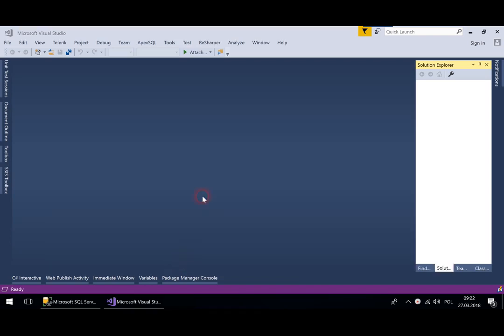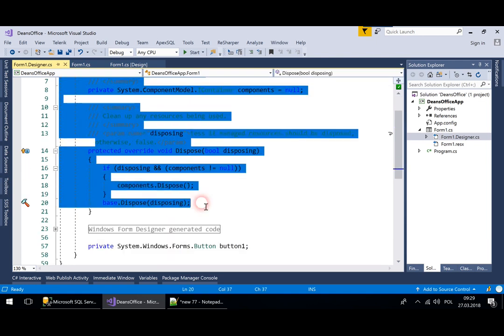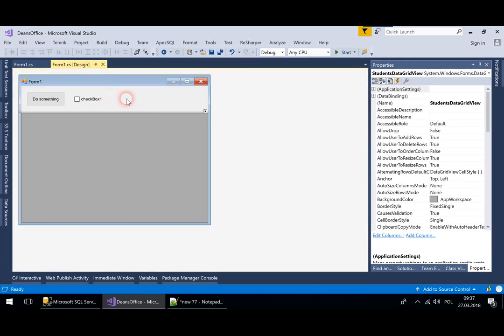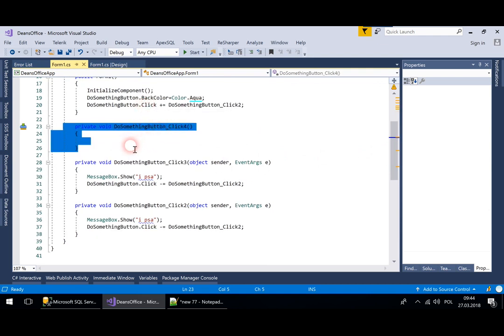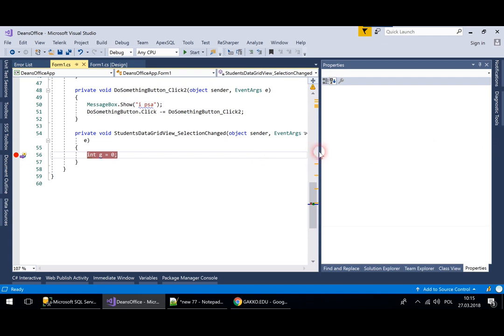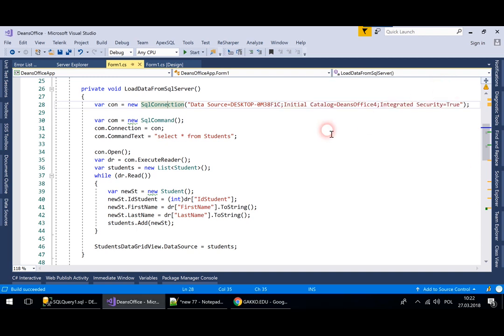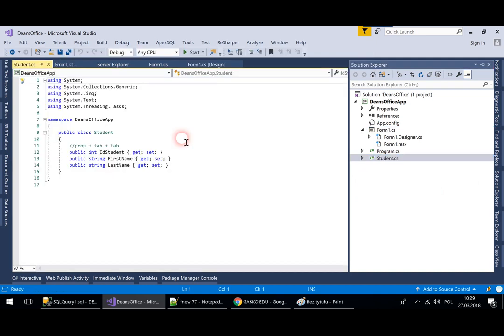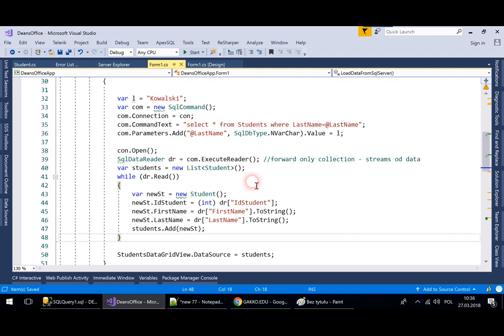Lecture 2 - Windows Forms, SqlConnection, SqlCommand